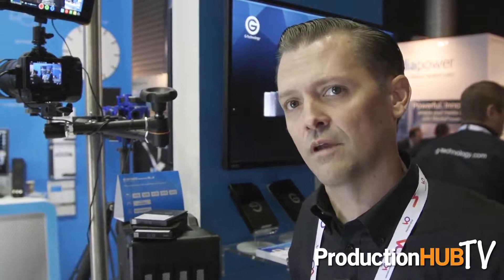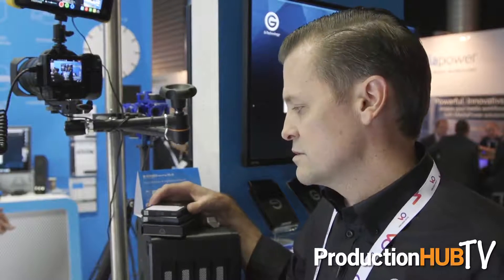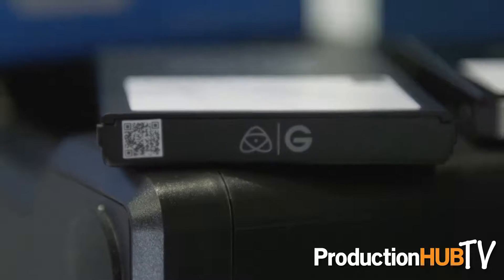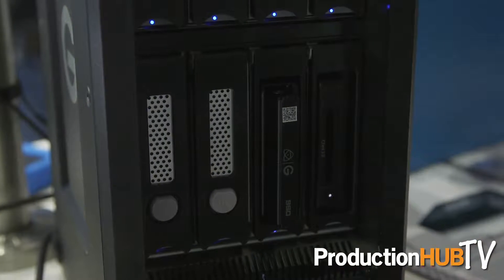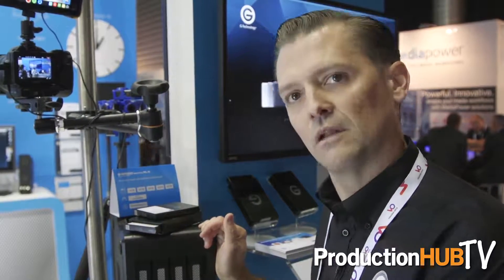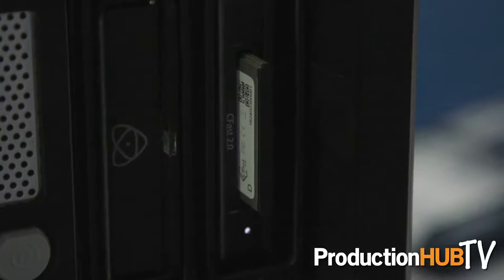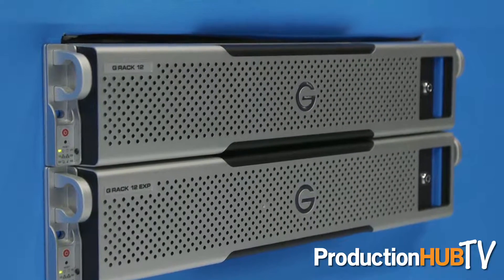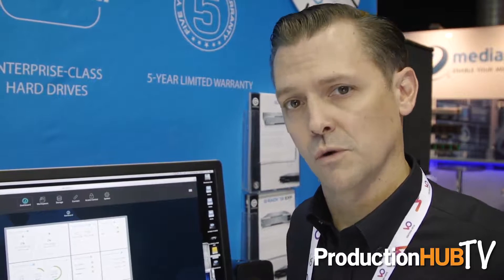G-Technology & Atomos Streamline 4K and HDR Creative Workflows at IBC 2016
An interview from the 2016 International Broadcasting Convention in Amsterdam with Greg Crosby of G-Technology. From storing, transferring, editing and distributing content, G-Technology makes the workflow simpler, better and faster. G-Technology's high-performance portable and desktop drives, flexible transfer/edit solutions and fast RAID systems are all built for professional content creation environments where performance and reliability are paramount. In this interview Greg talks with us about their recent collaboration with Atomos, a leading provider of smart 4K and HD video production tools, to bring a suite of storage solutions designed to streamline the content creation process.  The new solutions include the ev Series Reader Atomos Master Caddy Edition, the Atomos Master Caddy 4K by G-Technology and the Atomos Master Caddy HD by G-Technology.

With SSD configurations achieving transfer rates surpassing 500 MB/s – ideal for 4K, HDR and other demanding content formats – the Atomos Master Caddy 4K by G-Technology inserts directly into any Atomos-compatible recorder. The Caddy then slides into the ev Series Reader Atomos Master Caddy Edition, which slips into any G-DOCK® ev or G-SPEED® Shuttle XL with ev Series Bay Adapters. This combination makes quick, cable-free work of transferring footage into main project storage, creating backups and quickly turning around formatted media.

Leveraging high-performance USB Type C connectivity, the ev Series Reader Atomos Master Caddy Edition is one of the latest accessories in the Evolution Series of high-performance, flexible storage solutions. Easily slipping the Atomos Master Caddy 4K or HD versions by G-Technology into the Caddy, users can transfer content quickly from the Atomos recorder into an ev Series-compatible¹ or other G-Technology storage solution. When shooting on-the-go, it can be used as a standalone device to review, log, and backup footage.

The new G-Technology ev Series Reader CFast 2.0 Edition, supporting fast CFast media cards for 4K video workflows for people using professional cameras. Featuring a stylish and durable aluminum case, the CFast ev Series Reader is a professional reader for CFast 2.0 media used by a variety of popular camera brands today. Designed to optimize and simplify 4K video workflows, the ev Series Reader CFast 2.0 Edition can quickly transfer content from the CFast 2.0 media² onto any ev Series-compatible drive like the G-SPEED Shuttle XL with ev Series Bay Adapters, the G-SPEED Studio XL with ev Bay Adapters, the G-DOCK ev with Thunderbolt, and the ev All-Terrain Case. The reader also leverages high-performance USB 3.0 connectivity for fast footage transfers and backup on the go.

G-RACK™ 12 Network-Attached Storage (NAS) delivers the ultimate in high-performance, centralized storage for small-to-medium size post-production houses, TV/broadcast studios, ad agencies and in-house creative departments that use Adobe® Premiere® Pro, Apple® Final Cut Pro® X or Avid Media Composer®, and other creative applications.

G-RACK 12 brings G-Technology’s reliability, scalability, and studio-friendly technology to centralized storage. Streamline demanding media and entertainment workflows of 4K and above with a flexible 12-Bay server offering up to 120TB; integration with popular non-linear editing (NLE) suites; the latest BTRfs file system for better data management; and up to 500TB of usable storage with the addition of G-RACK EXP Expansion Chassis units.